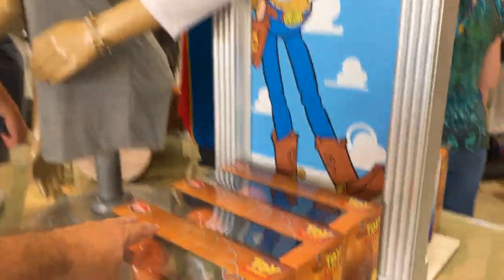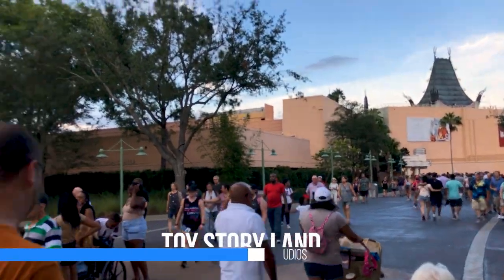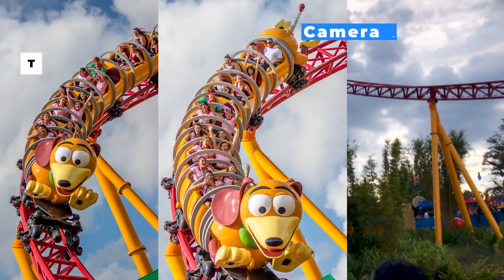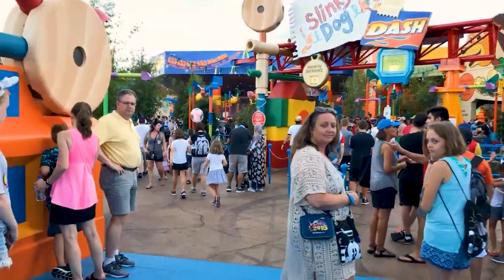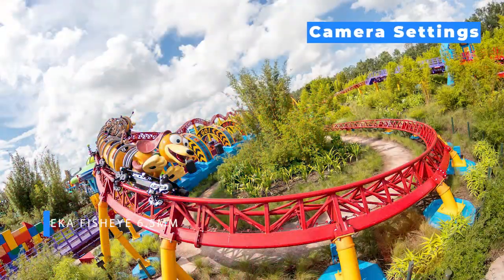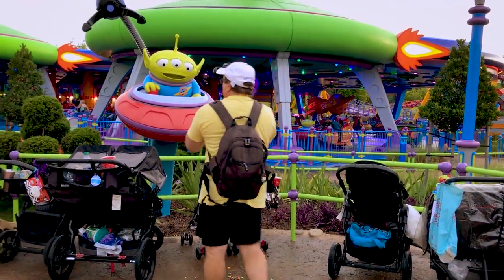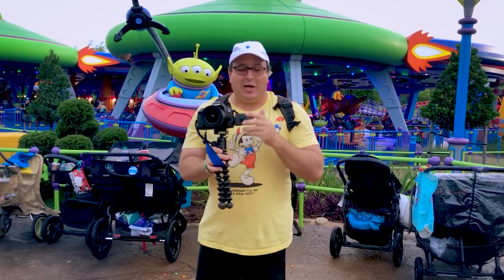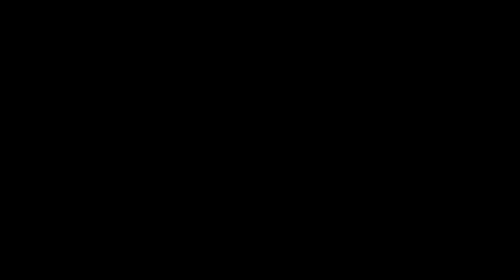A Day at Toy Story Land. Spots for Photos, Merchandise and More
Part 1 of a 2 part series of cool spots to take photographs at Toy Storyland, merchandise, and other things Toy Story land has to offer.  Let's go to Andy's backyard!

Main Equipment

Fisheye Lens:Opteka
Small Tripod